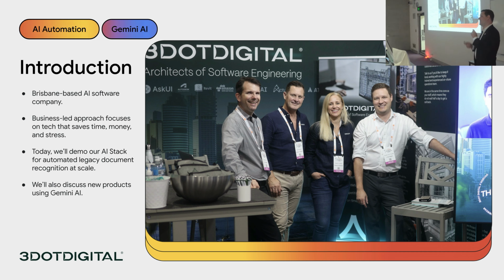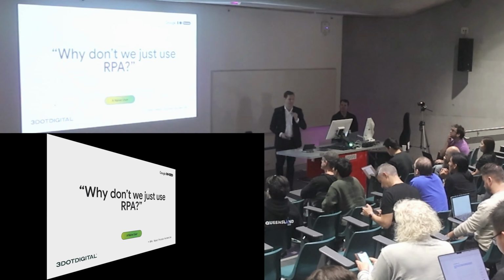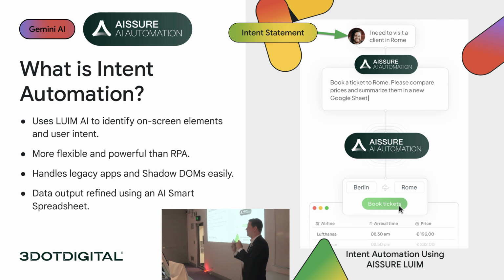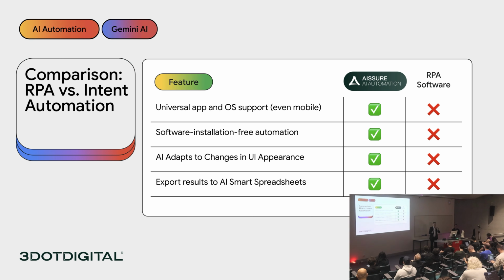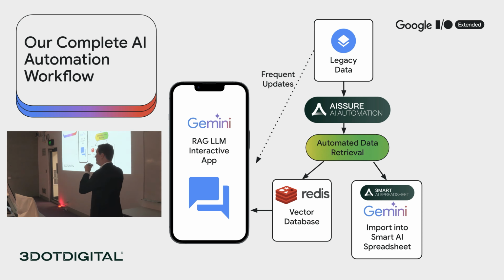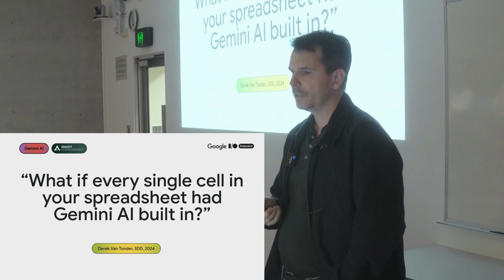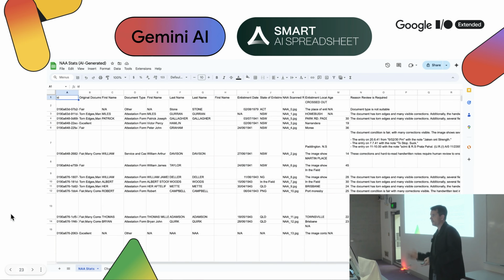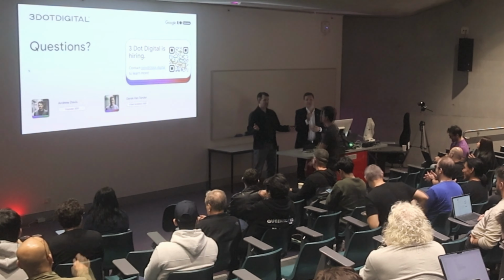WWII and AI!?!?! Unlocking the Past @Google IO Extended with 3 Dot Digital and Gemini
Join Derek and Andrew from 3 Dot Digital as they delve into the transformative power of AI in data processing at the Google IO Extended BNE Talk.  This engaging presentation explores how AI-powered tools are revolutionising the way we handle massive data sets, particularly through innovation solutions like AI-powered chart generation from handwritten World War II document archives.